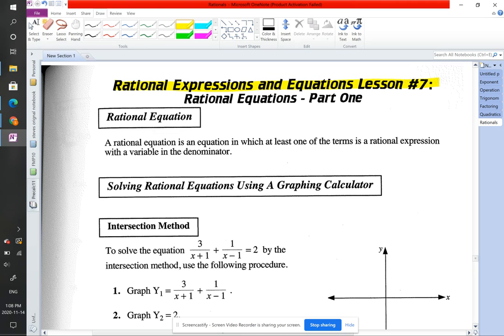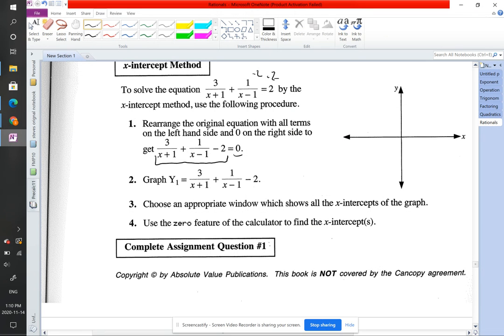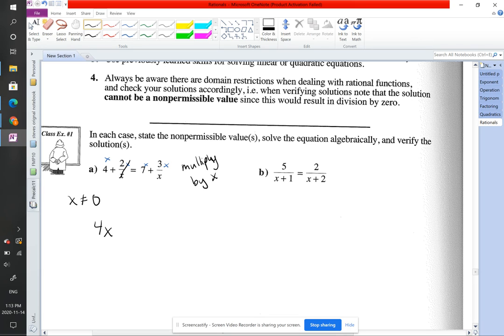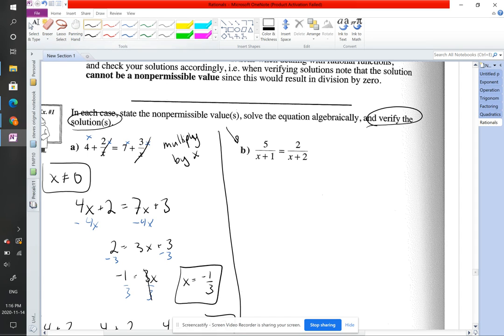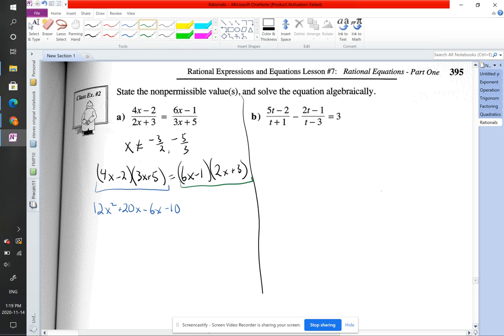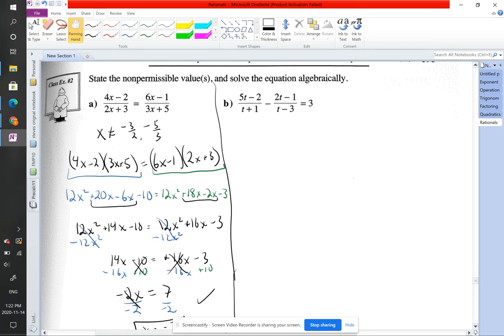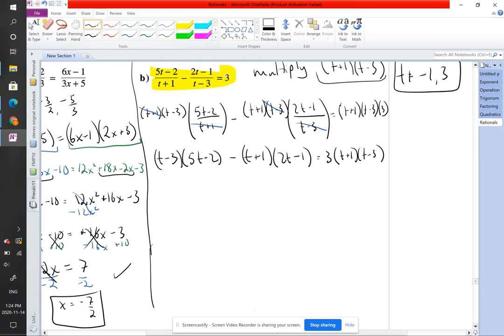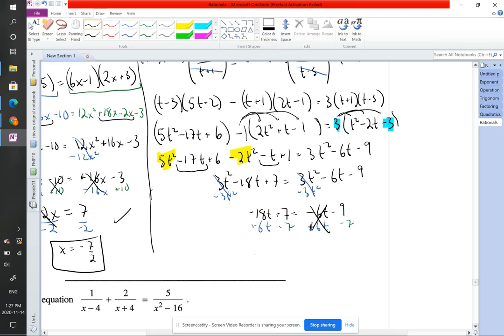Rational Expressions Lesson #7 Video